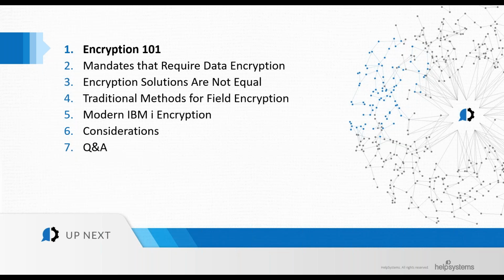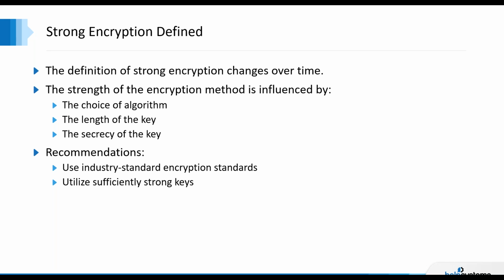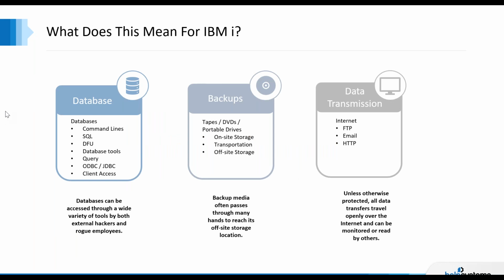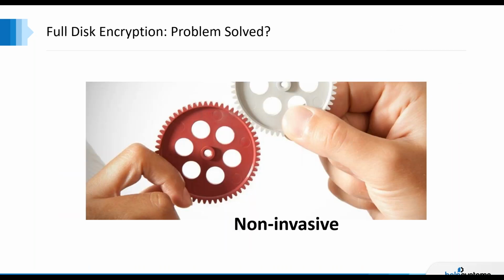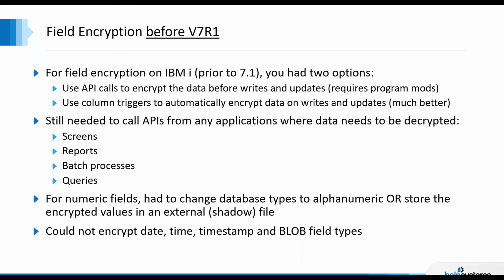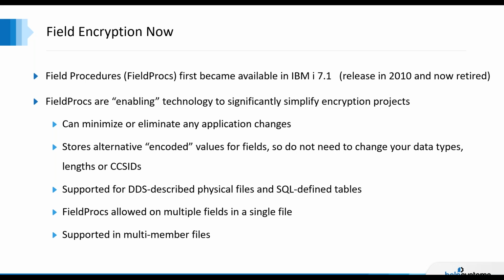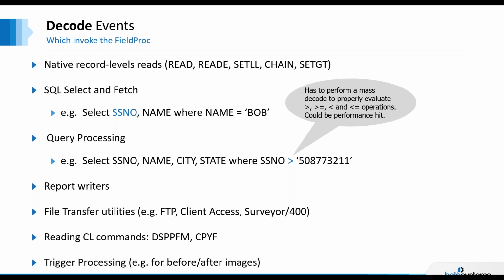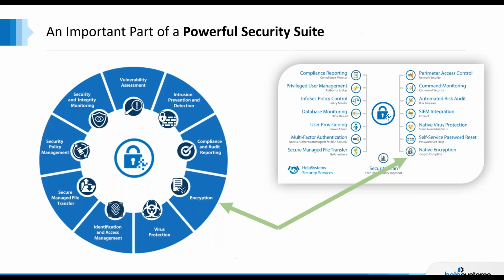How to Meet the Newest Encryption Requirements on IBM i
A growing number of compliance mandates require sensitive data to be encrypted, from the EU’s GDPR to New York’s cybersecurity law. PCI DSS goes a step further by detailing how encryption keys must be stored.

For many organizations around the world, encryption isn’t just nice to have—it’s a necessity.

But what kind of encryption solution will satisfy an auditor (they’re not all created equal!) and how can you implement encryption on IBM i?

Watch this on-demand webinar with renowned security expert Robin Tatam to find out how to meet today’s most common encryption requirements on IBM i. You’ll also learn:

-Why disk encryption isn’t enough
-What sets strong encryption apart from other solutions
-Important considerations before implementing encryption

You’ll also get a quick peek at our Powertech Encryption for IBM i product that makes IBM i database encryption easier, faster, and more secure than other options on the market.